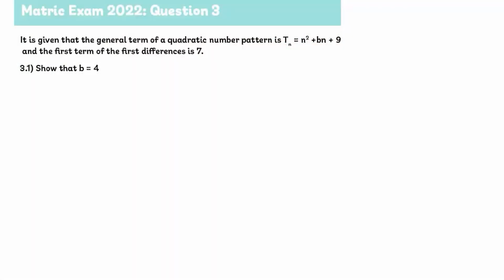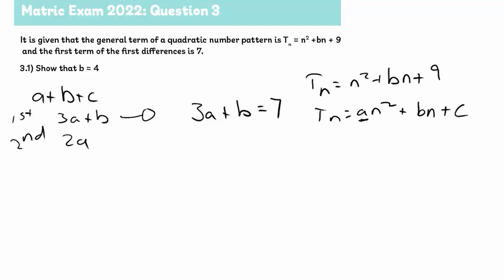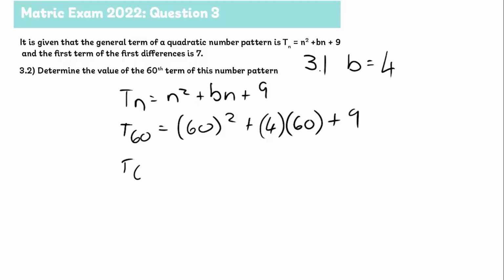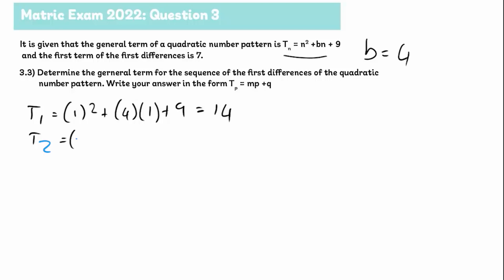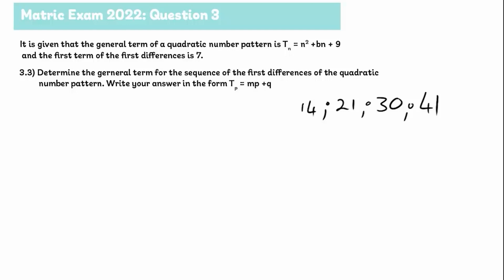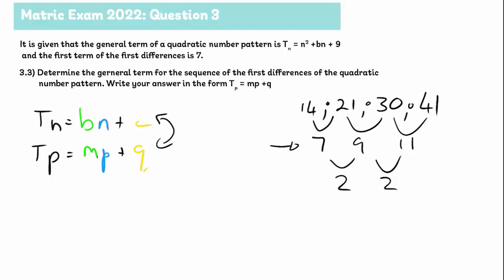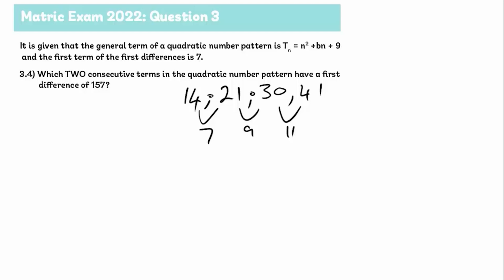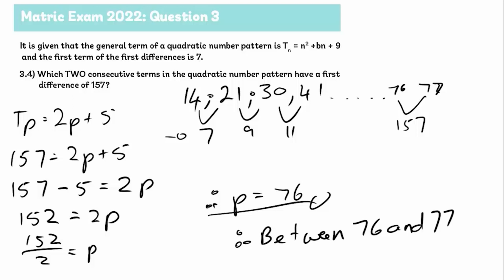Math's Paper (1) November 2022 - Question 3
A quick and easy explanation of question 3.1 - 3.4 from past paper (1) November 2022